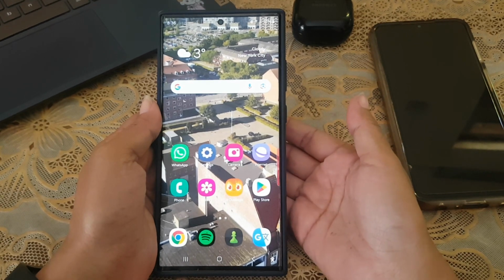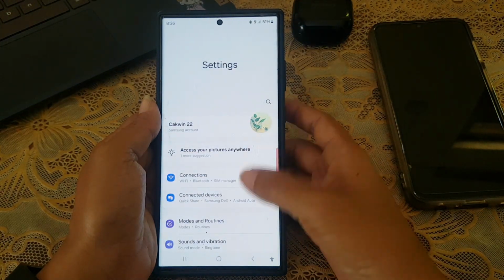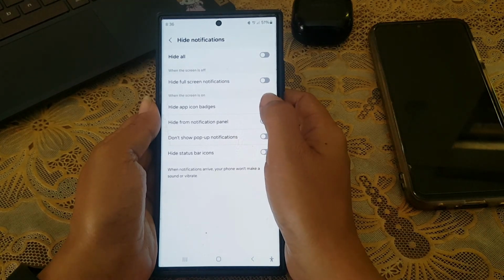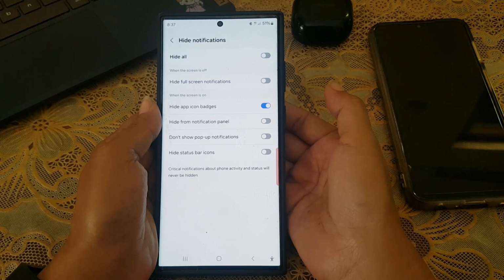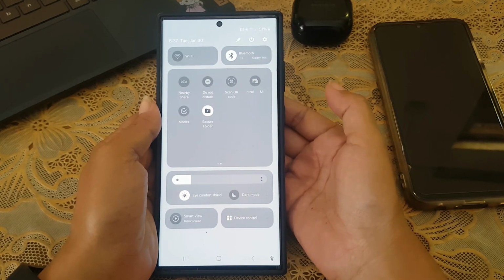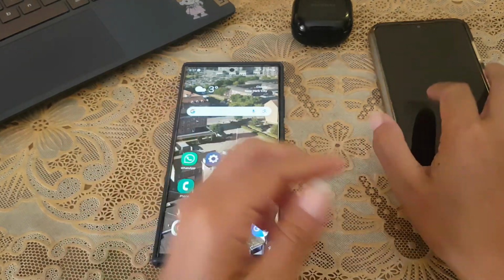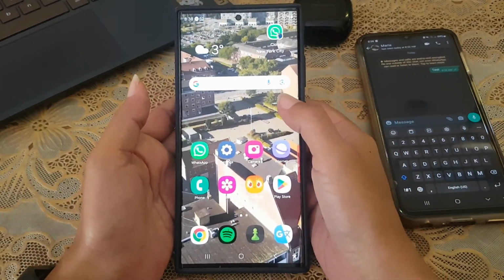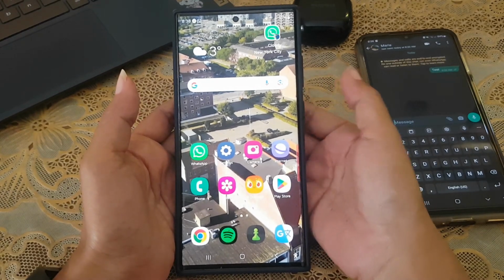Samsung Galaxy S23 Ultra : How to hide app icon badges when the Do Not Disturb mode is on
In this video, you will find the steps on how to hide app icon badges when the Do Not Disturb mode is on in Samsung Galaxy S23/S23+/S23 Ultra.

To hide app icon badges when the Do Not Disturb mode is on, do the following steps:
- tap "Notifications".
- tap "Do Not disturb".
- tap "Hide notifications".
- tap the grey on/off switch switch next to "Hide app icon badges" until the switch turns blue to turn this option on.
- with this settings, now, when you're receiving a new notification from a certain app when the Do not Disturb mode is on and the screen is on, your phone will not display the app icon badge on that app icon.

As a note, this setting will be applied during the Do not Disturb mode only, in other words, once the Do not Disturb mode is off, your phone will display the app icon badges again on those apps that have unread notifications, except to those apps you set to not display the app icon badges.